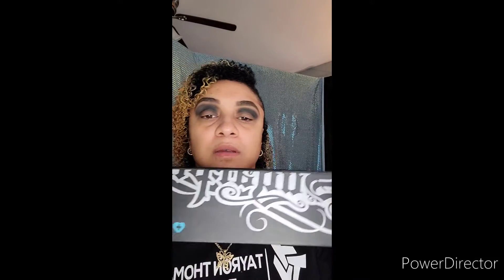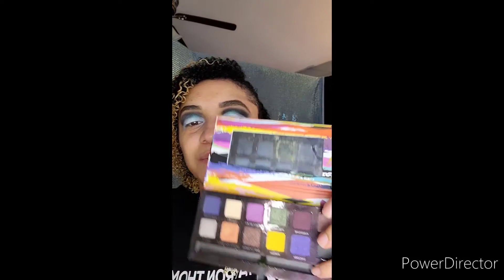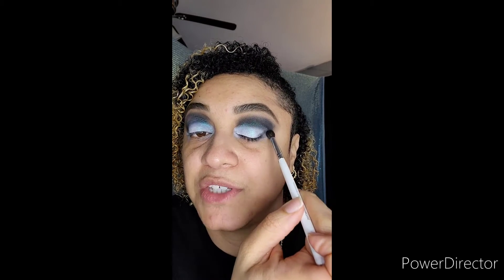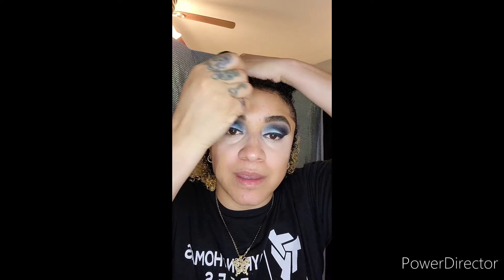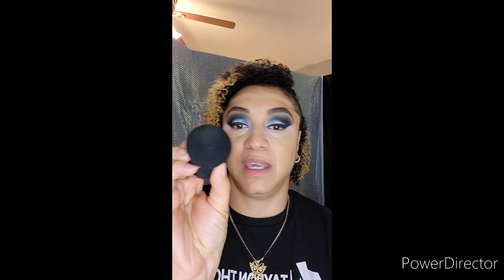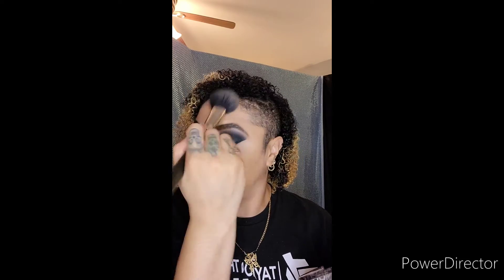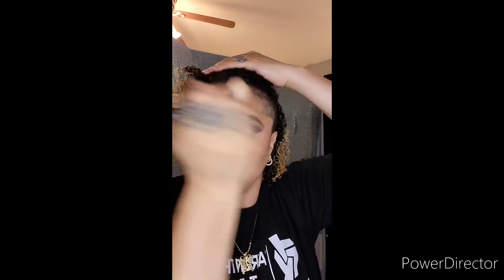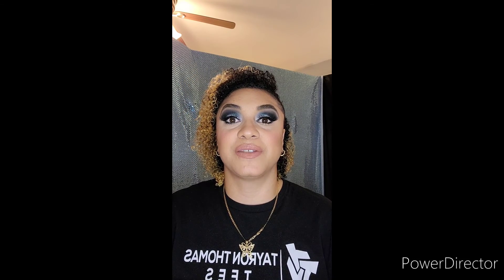New Year's Holiday Makeup Tutorial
Products used: Too Faced Shadow Insurance Eyeshadow Primer, Too Faced Hangover Rx Face Primer, Mac's Feline Kohl Power Eye Pencil, Urban Decay's 24/7 Glide On Eye Pencil in Flipside, Blk Opal True Color Skin Perfecting Stick Foundation in Kalahari Sand, Sephora's Microsoft Foundation in Medium 25, Black Radiance True Complexion HD Corrector in Peach, Nars Radiant Creamy Concealer  in Custard, Anastasia Blending Ball, Laura Mercier Secret Brightening Powder for under the eye, Mac's Eyeshadows Bruised Sky and Blanc Type, Anastasia Contour Kit, Anastasia Clear Brow Gel, Hourglass Ambient Lighting Palette Volume 1, Mac's Soft and Gentle Mineralize Skinfinish, Mac's Skinfinish Blush in Petal Power, Surgarpill Pro Palette Eyeshadow in Tako, Surgarpill Loose Eyeshadowin Lumi, Stila's Stay All Day Waterproof Liquid Eye Liner-Micro Tip in Intense Black, Sephora's Brand Colorful Eyeliner Waterproof in 01, Sephora's Beauty Amplifier Set and Refresh Spray,  Lashes in 3D638, Lash Duo in Black, Maybelline's Colossal Mascara, Mac's Satin Lipstick in Cherish, and Estee Lauder Lip Double Wear Stay-in-Place Lip Pencil in 16 Brick